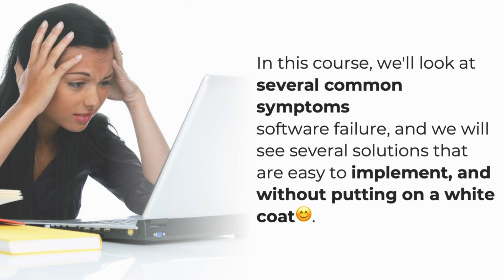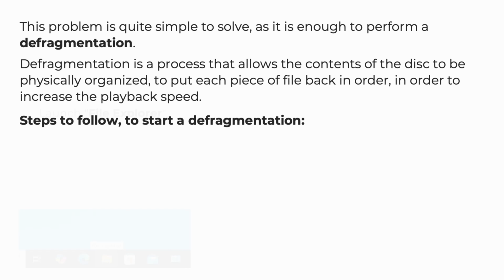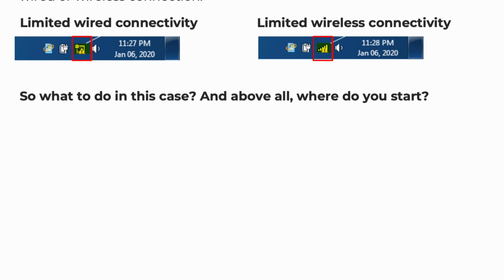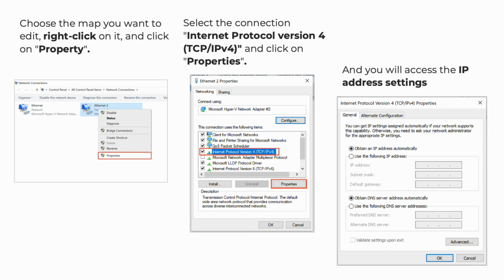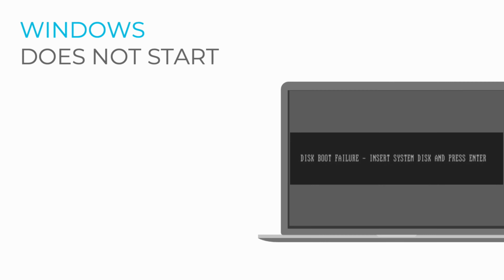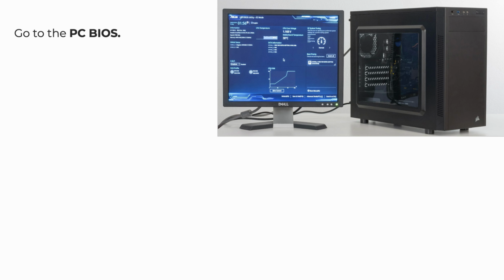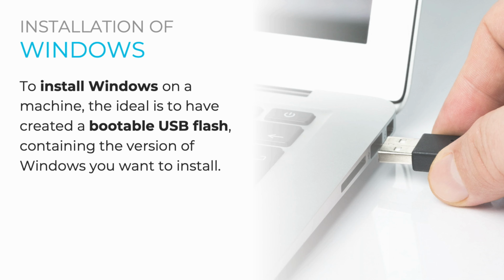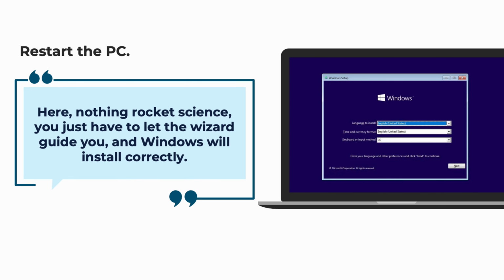Windows Troubleshooting: Fix Common Software Issues Fast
🛑 Is your PC running slow, freezing, or refusing to start? You’re not alone! These common Windows issues can be frustrating, especially when you have urgent work to do. But don’t worry—this video will show you simple, step-by-step fixes to troubleshoot and solve the most common Windows software problems like a pro!

🔧 Here’s what you’ll learn in this video:

💻 Slow PC Performance? Learn how to speed up your computer with defragmentation and other simple fixes.
🌐 Limited Connectivity? Fix your internet issues by resetting your IP settings and using the NetShell and Winsock commands.
⚠️ Windows Won’t Start? Discover how to troubleshoot boot errors, BIOS settings, and missing OS issues.
🖥️ Installing Windows from Scratch? Step-by-step guide to creating a bootable USB and reinstalling Windows.

Most people panic when their PC stops working, but with the right knowledge, you can fix many issues yourself—without calling tech support or spending money on repairs! This guide will help you diagnose and solve problems quickly, so you can get back to work without frustration.

💬 Have you ever fixed a Windows issue on your own?